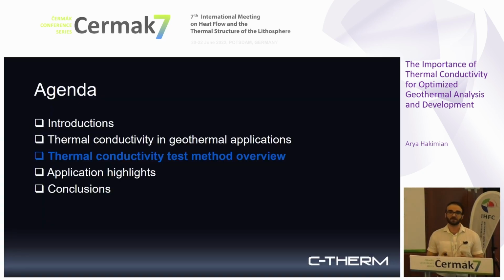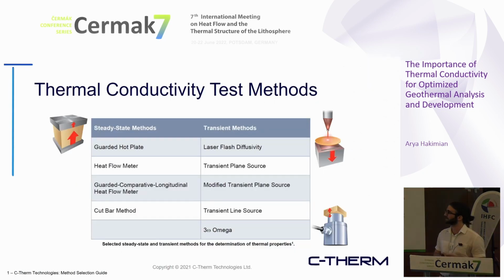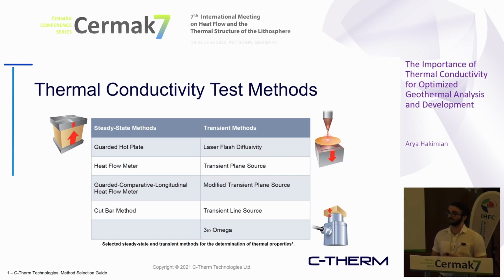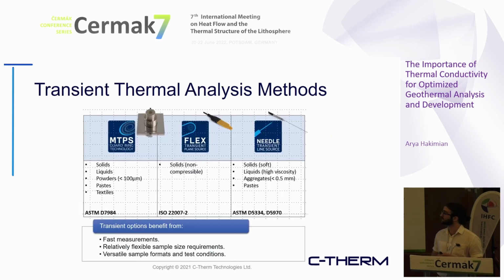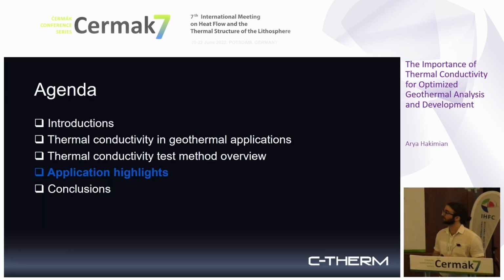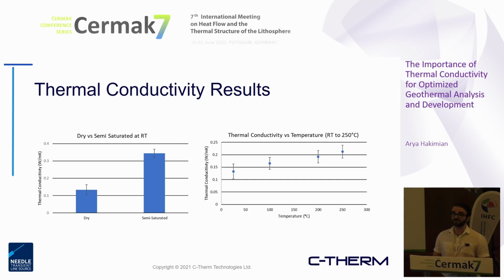[Cermak7 Meeting 2022] - Arya Hakimian - Thermal Conductivity for Optimized Geothermal Analysis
Full title: The Importance of Thermal Conductivity for Optimized Geothermal Analysis and Development

Presenter: Arya Hakimian
Authors: Arya Hakimian (1)
(1) C-Therm Technologies Ltd.

Arya gave his talk in the framework of the 7th International Meeting on Heat flow and the Thermal Structure of the Lithosphere (Cermak7), which was held in Potsdam, Germany, in 06/2022, hosted by the GFZ German Research Centre for Geosciences (GFZ Potsdam).